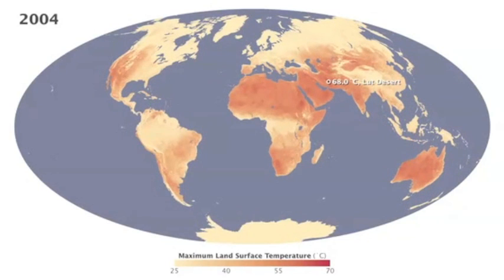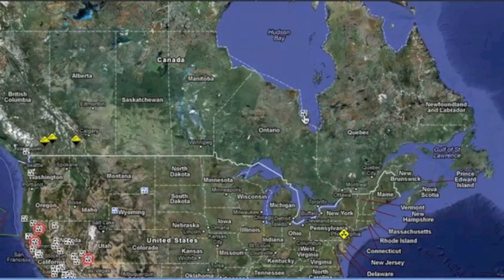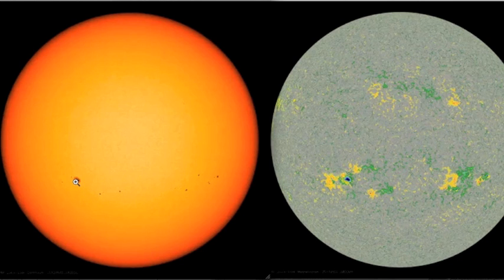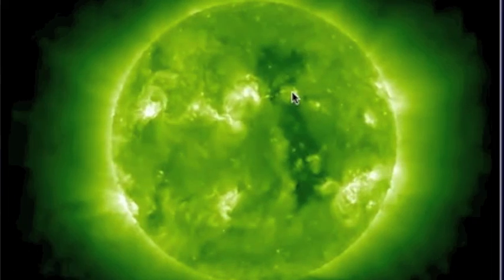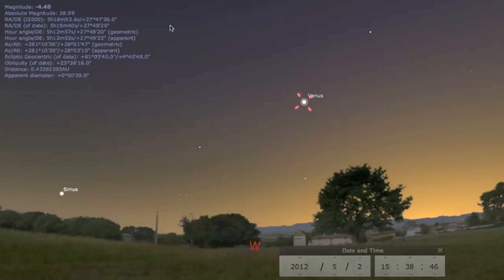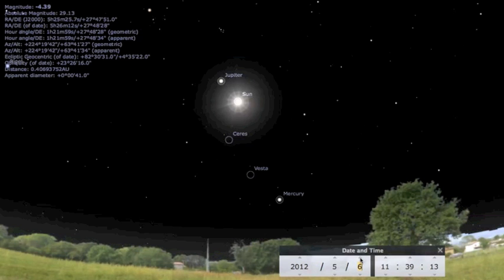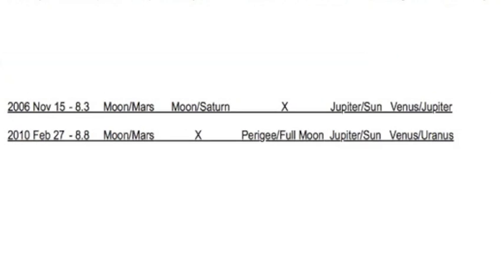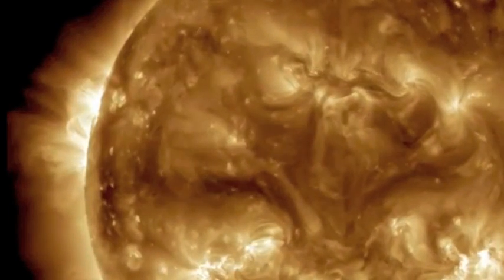3MIN News May2: Full Update + Quake Watch